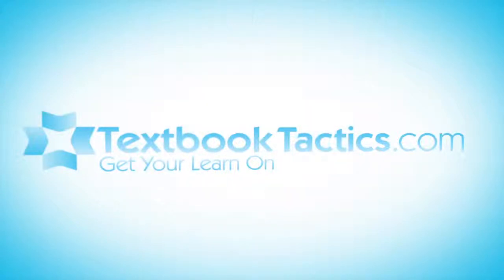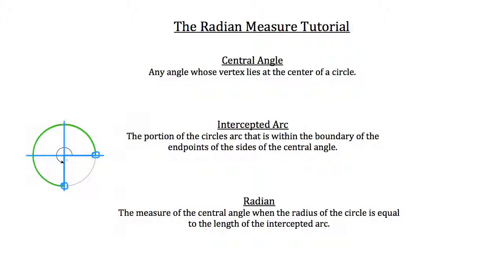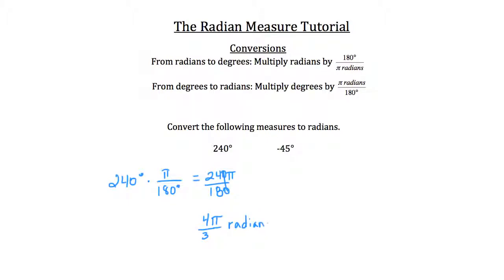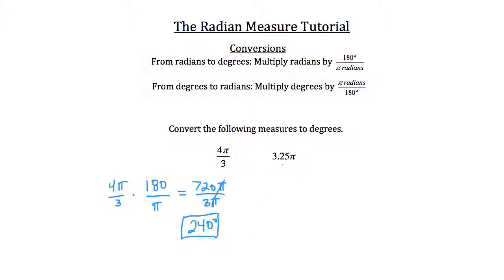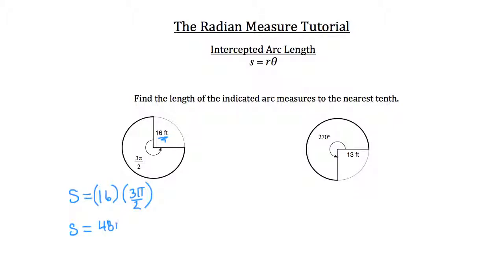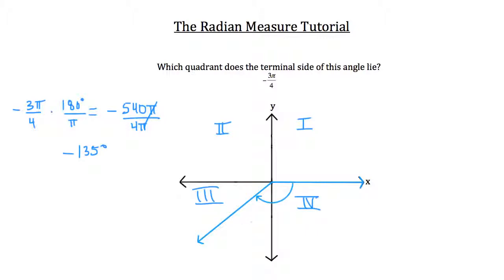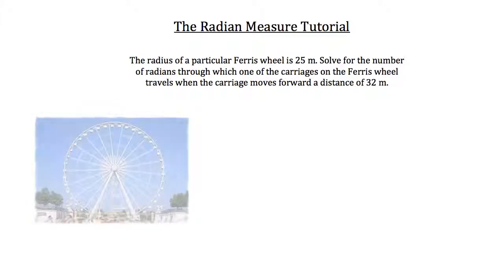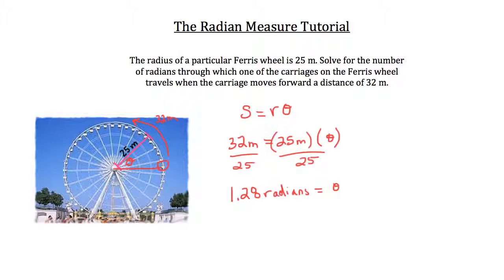Trigonometry- The Radian Measure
Click show more for Video Description:

Trigonometry- The Radian Measure: This tutorial will teach you about radian measures, how to convert back and forth from degrees to radians and how to solve for arc lengths.